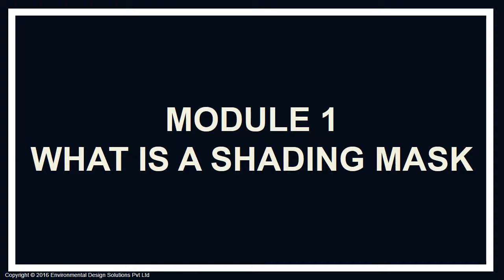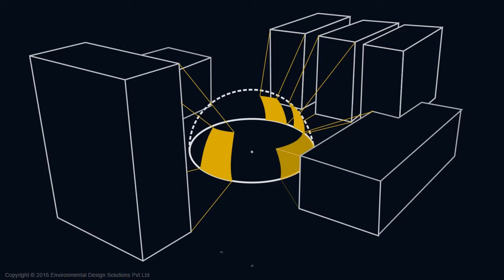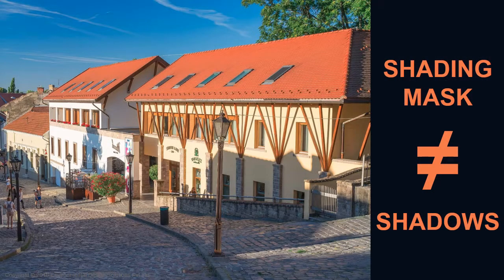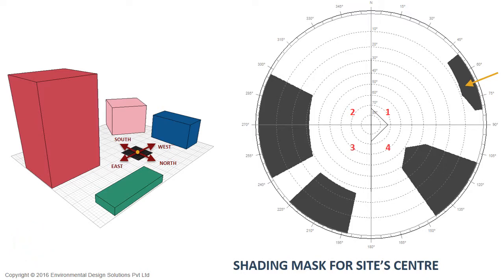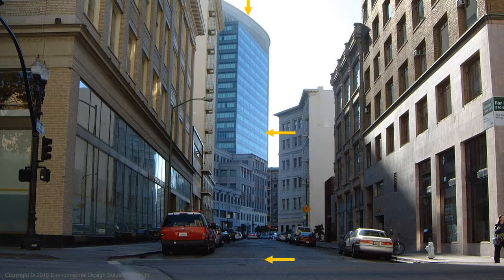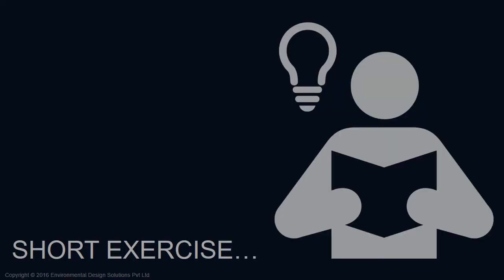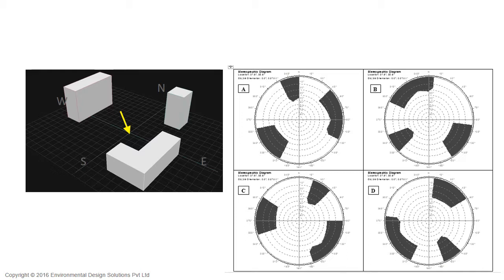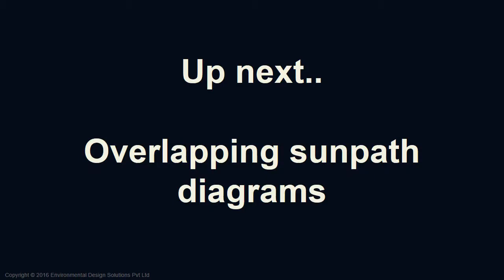550. Shading Mask Module 1